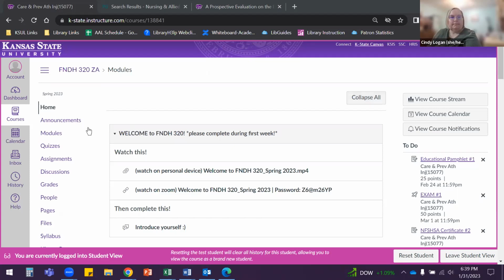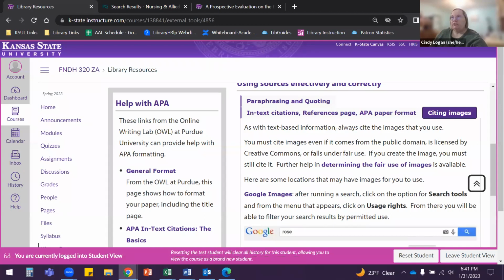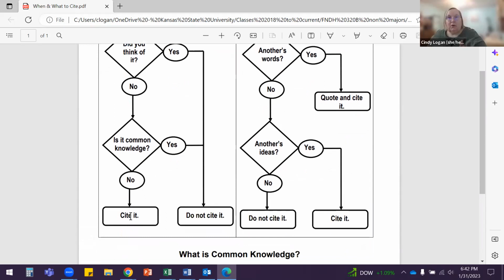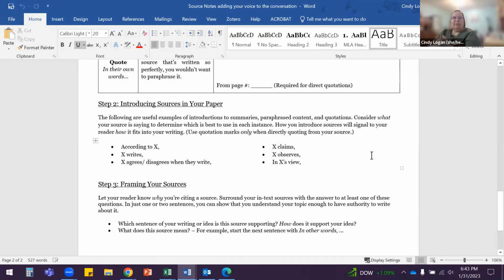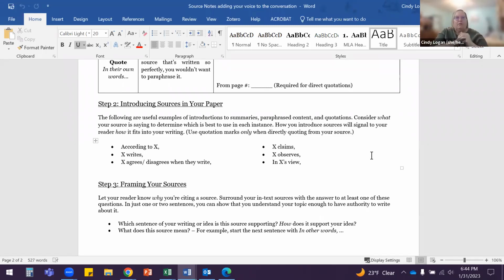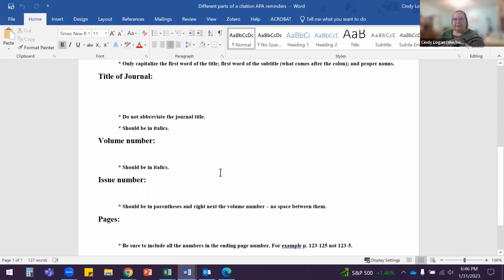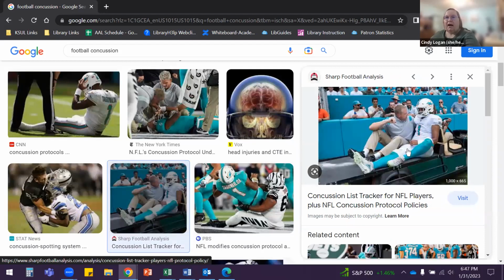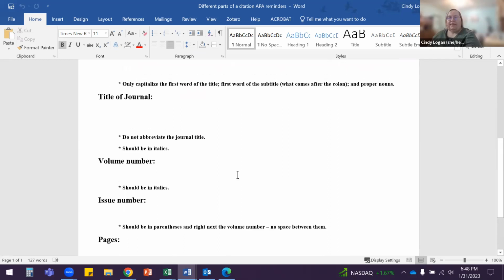FNDH 320 part 2 APA citations